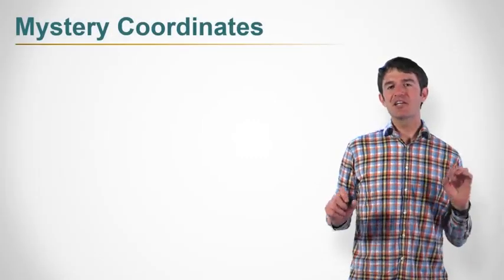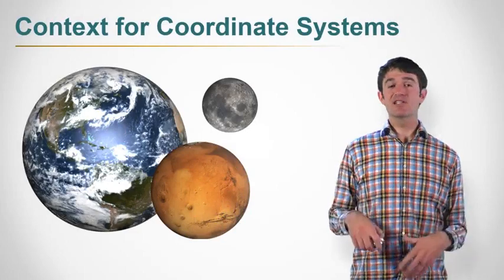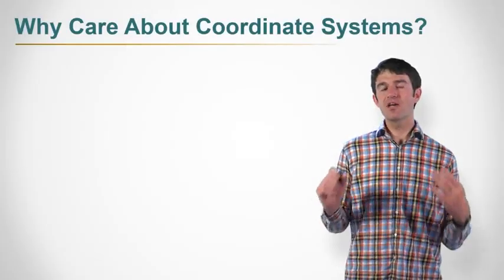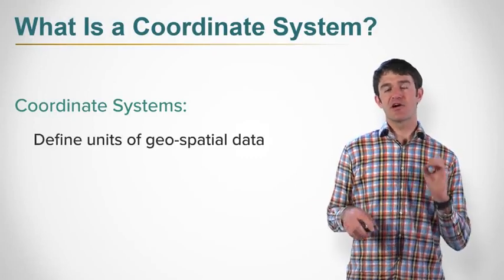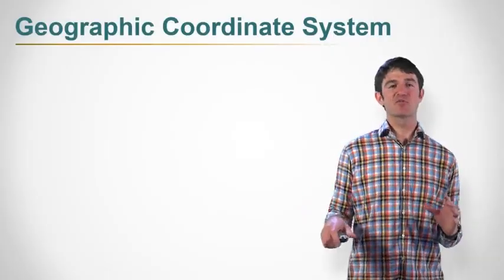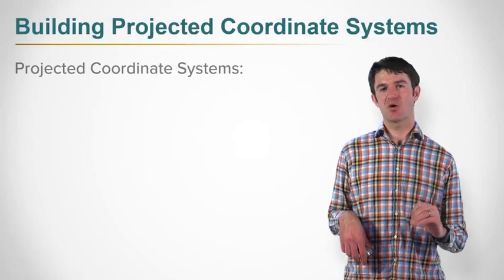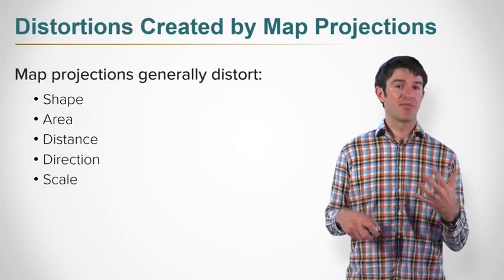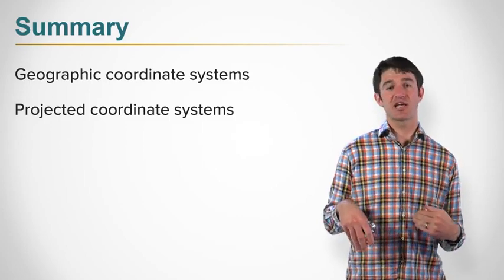36 Overview of Projections and Coordinate Systems University of California, Davis Coursera